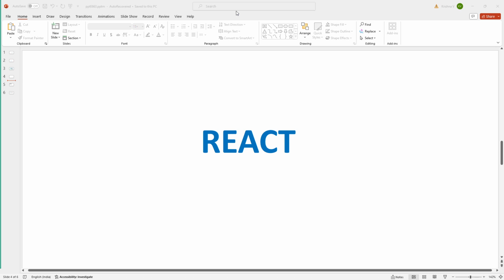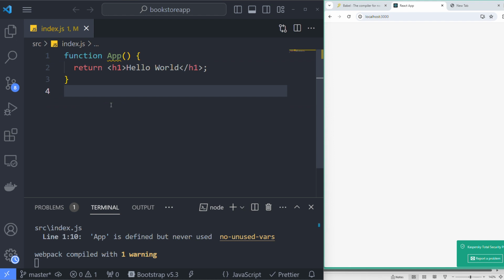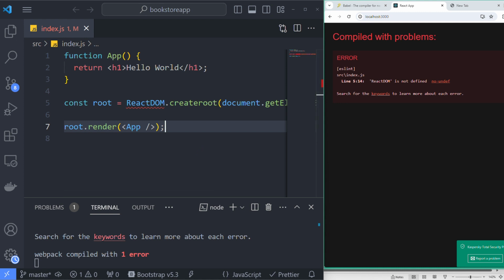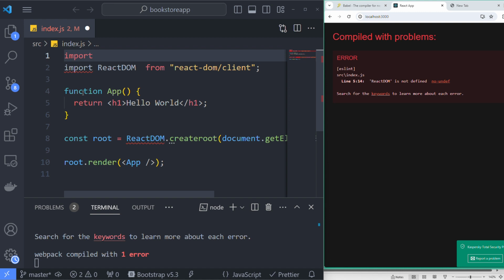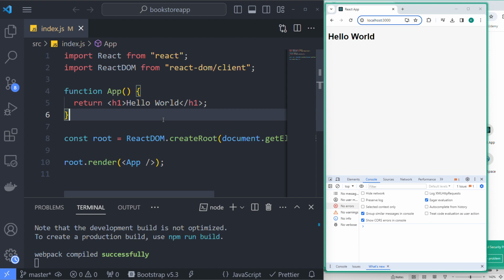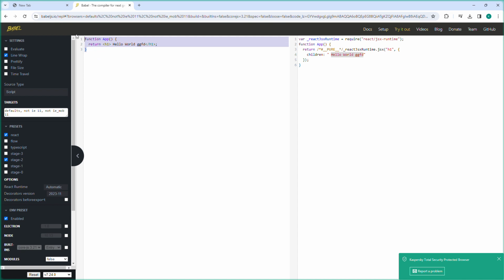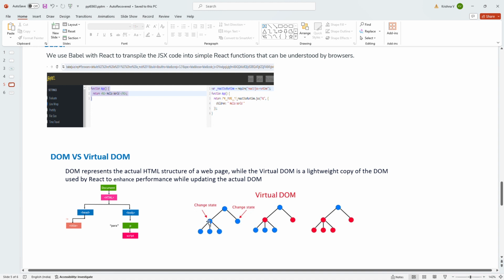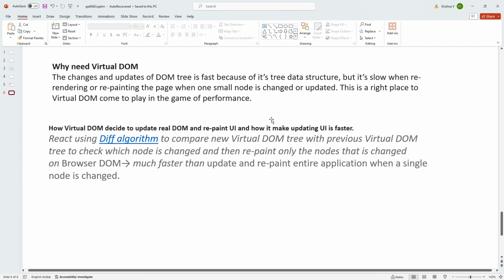React Part 4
REACT Babel , DOM & Virtual DOM